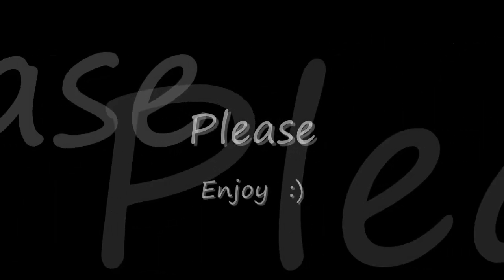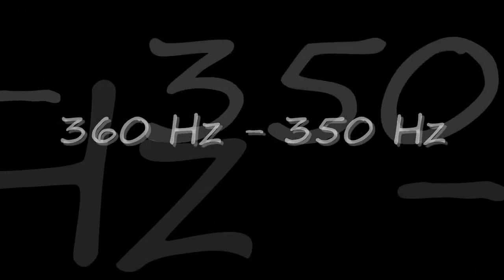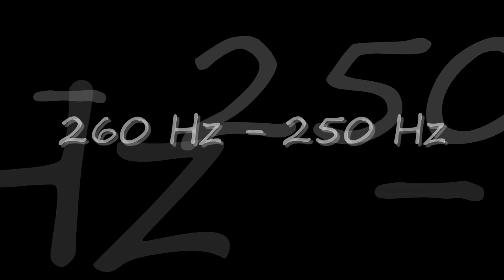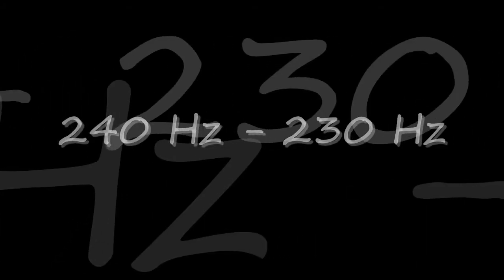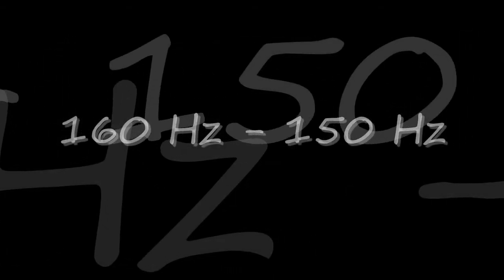Bass Test - 320 Hz to 10 Hz (HD)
Bass Test - 320 Hz to 10 Hz By Silicon Sound System , please enjoy